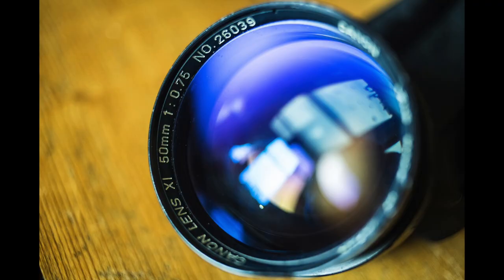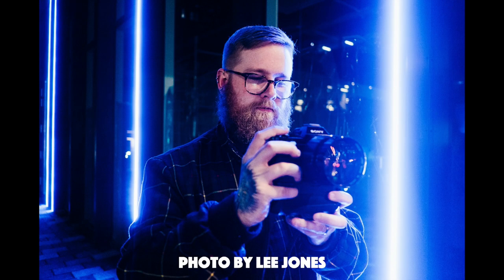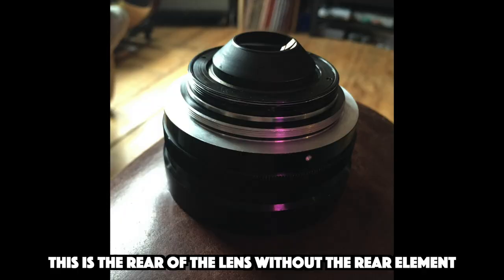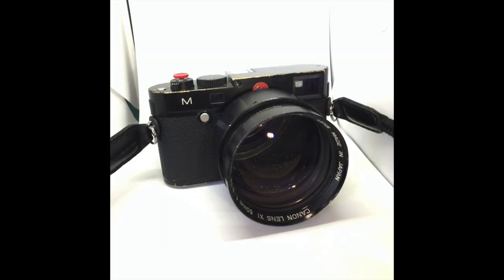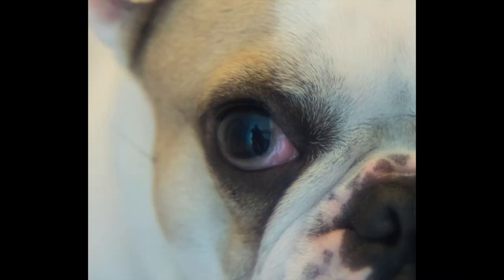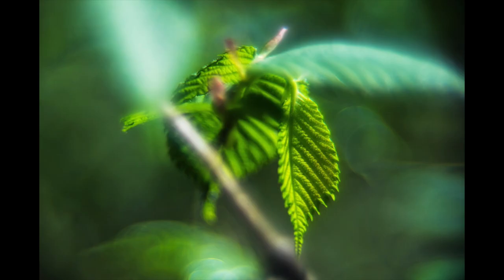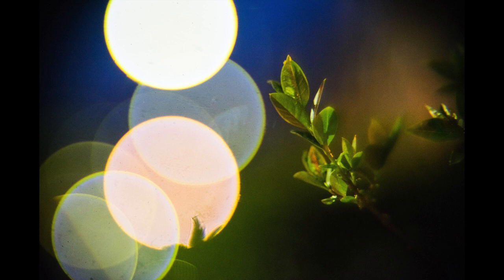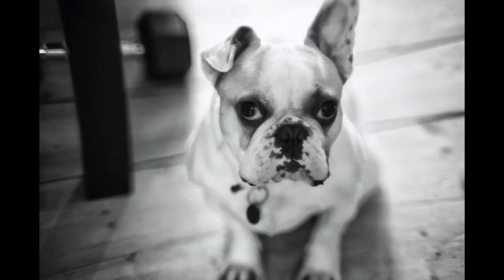Canon 50mm f0.75 - One of the fastest lenses ever made?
A few years ago I got a hold of a Canon 50mm f0.75 XI X-Ray lens, and adapted it to work on my Sony A7. It's one of the fastest lenses ever made. Here's how I got it to work, and a bunch of the pictures I shot with it.

Time Stamps:

00:00 - Intro
01:21 - Lens oddities
05:00 - Mounting the lens
09:39 - Sharpness + Bokeh
10:42 - Image quality (with examples)

My DIY tape label, Cow Tongue Taco Records I post all of the music I make, including WAV stems; sample packs; Dirtywave M8 song bundles; collections of video textures; early access to videos; and a whole pile of other stuff on Patreon. I know I know, I hate doing this as well, but if you like what I do and want to get more of it, while also helping me offset some of my ludicrous gear purchases, this is the best place to do it